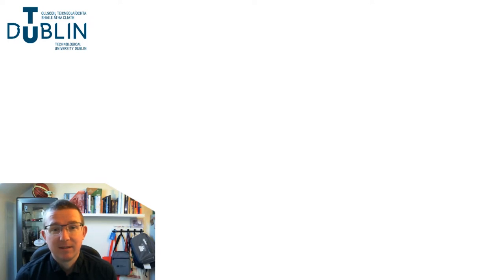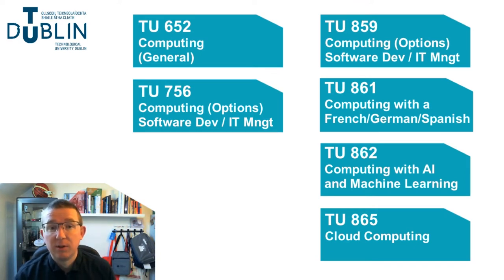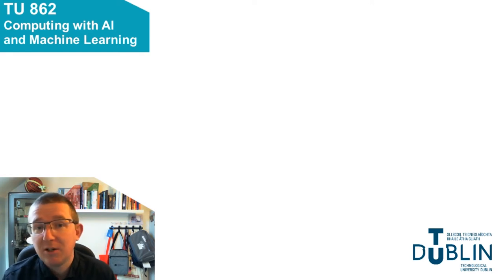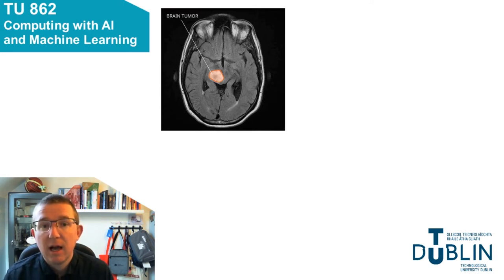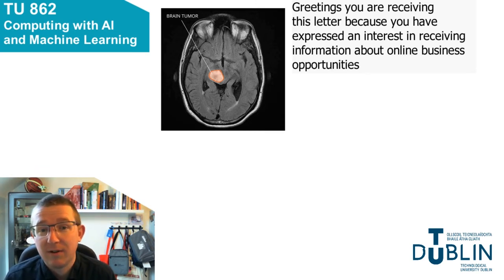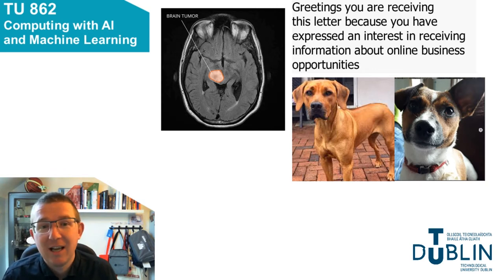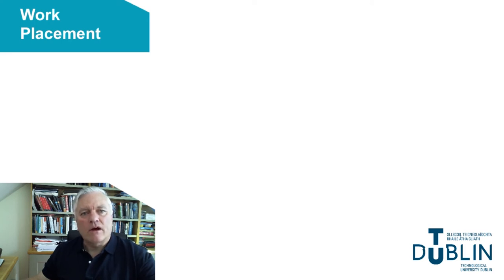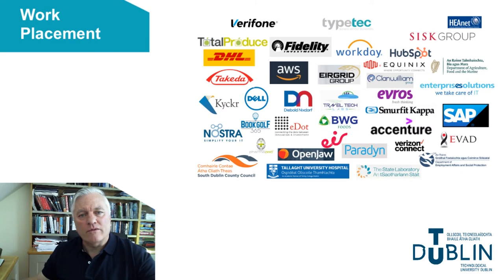Computing with AI Machine Learning at TU Dublin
Learn about what its like to study  Computing with AI Machine Learning at TU Dublin
Course code TU862